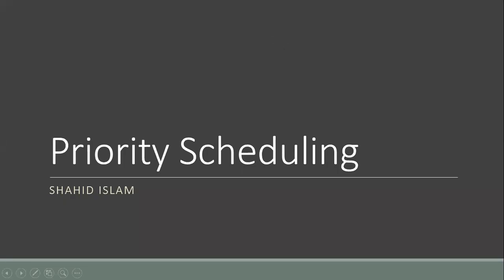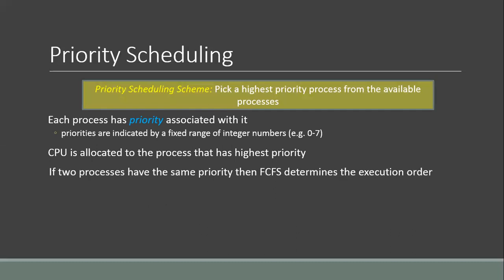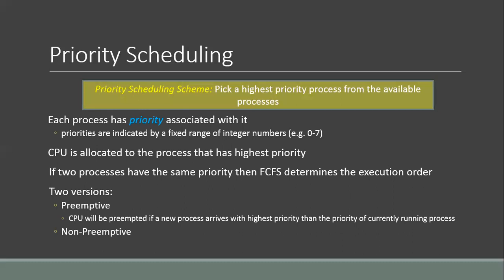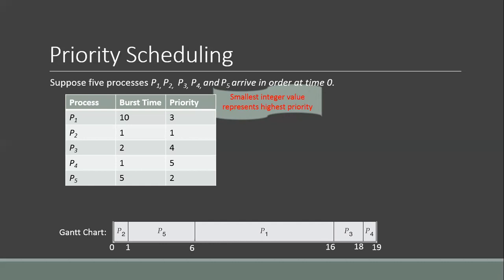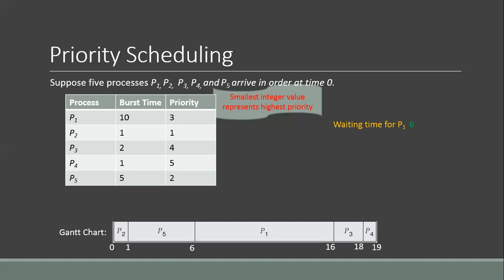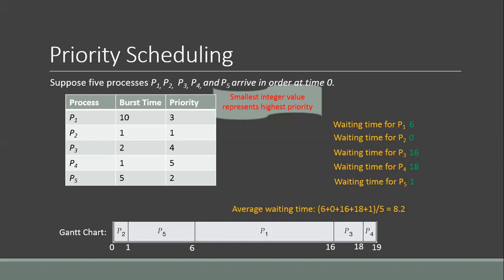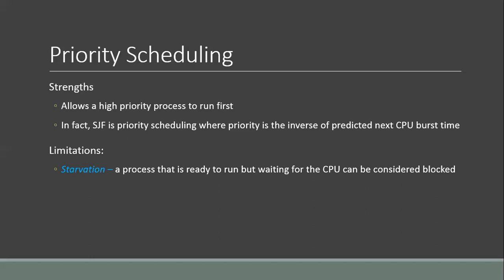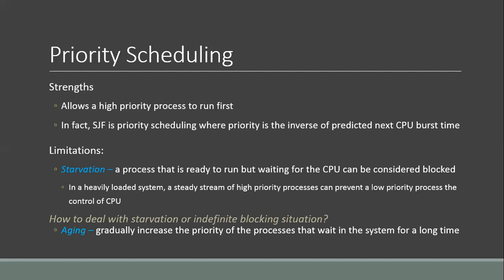Priority Scheduling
What is Priority scheduling algorithm? How to define priorities? What is starvation and how to resolve this situation.